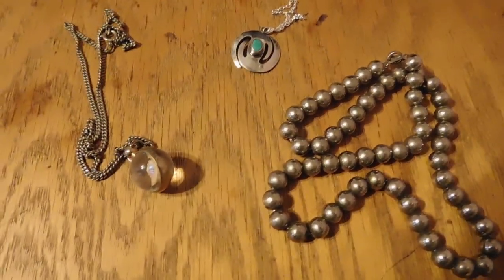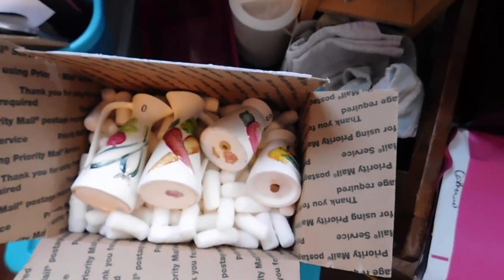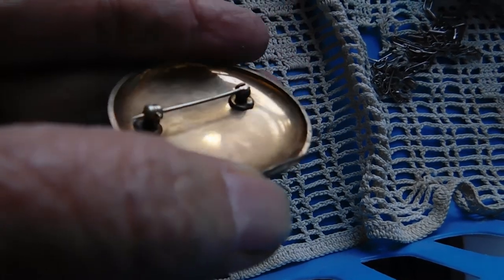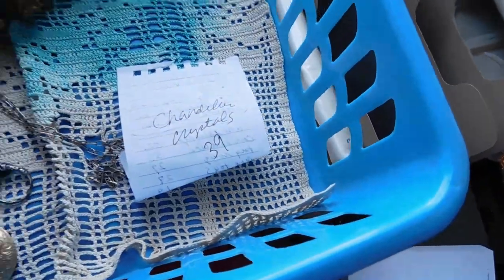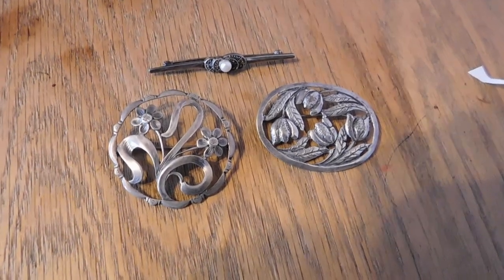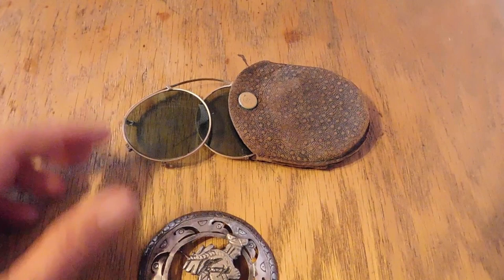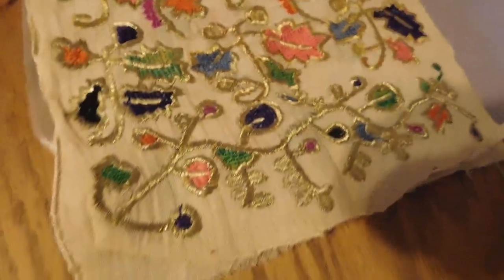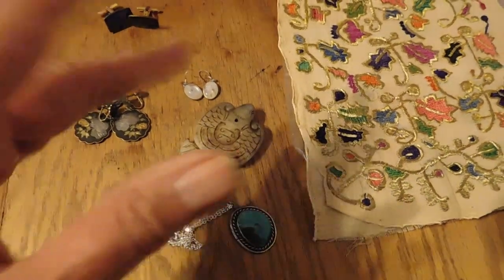Vintage Dazzle Reseller Vlog #171: Items Listed / Sold on Etsy and Ebay - Vintage Jewelry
My weekly vlog shows you snippets of everyday life of a vintage online reseller. I sell vintage and antique jewelry and other small treasures on Etsy and Ebay. I also do haul videos of vintage stuff. I  have a naughty cat, a struggling garden, and a Victorian house that is always under renovation. I go on picnics and walks/hikes and even bike rides.

On Instagram I am karenleabo. (Not currently active there)